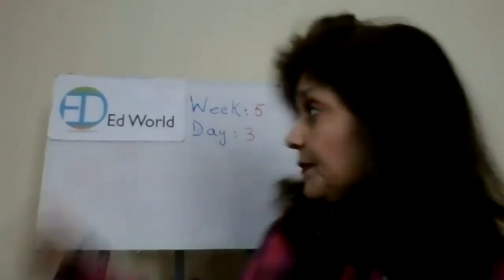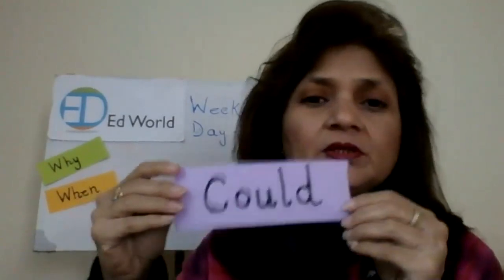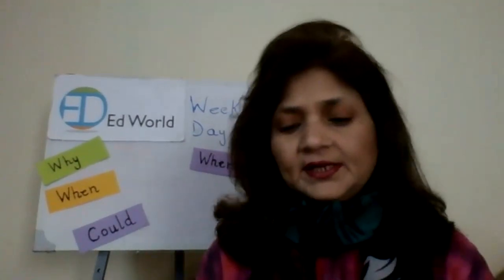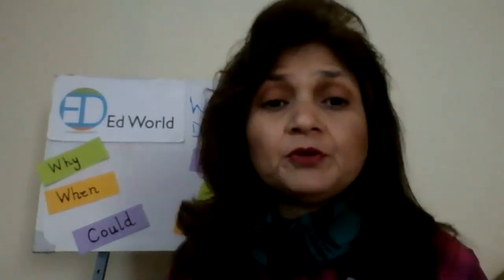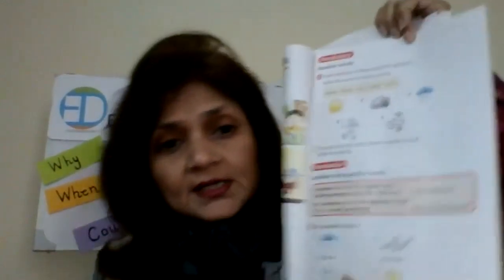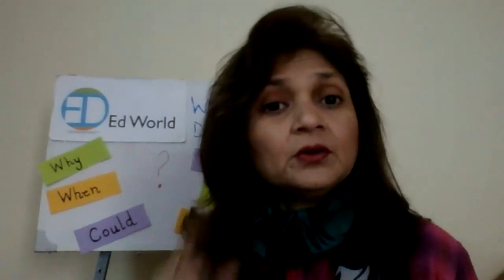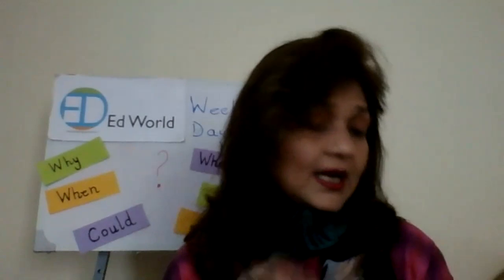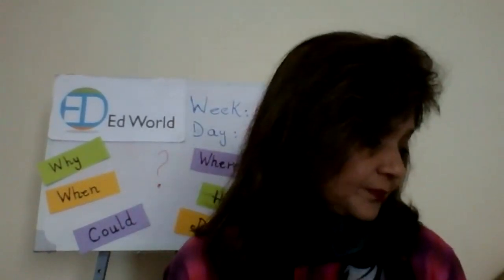ED World - Grade 1 - Week 5 - Day 3 - Literacy - Punctuation